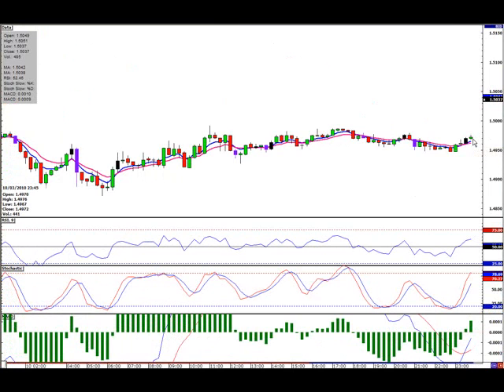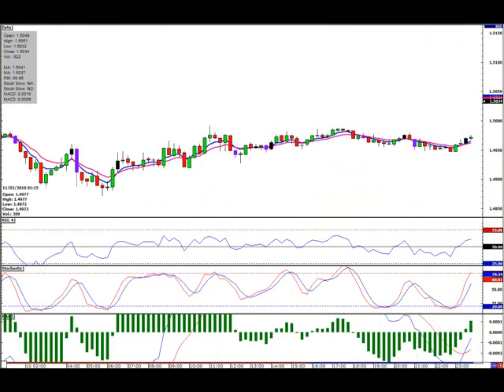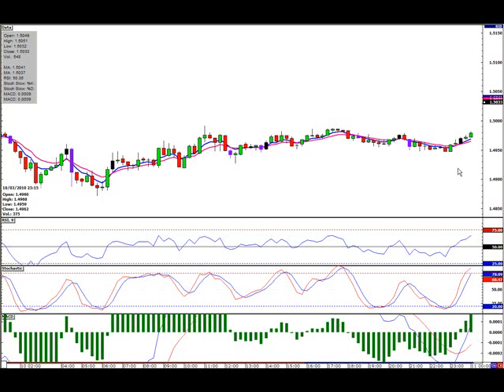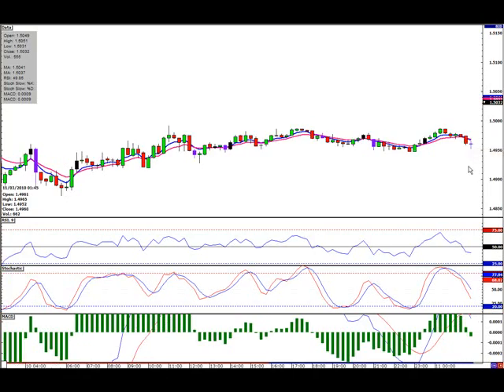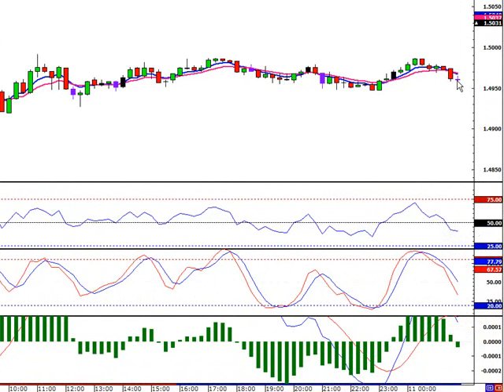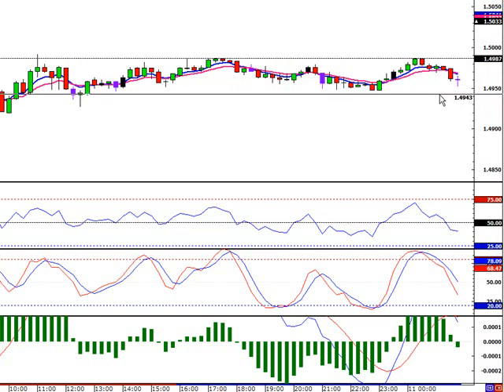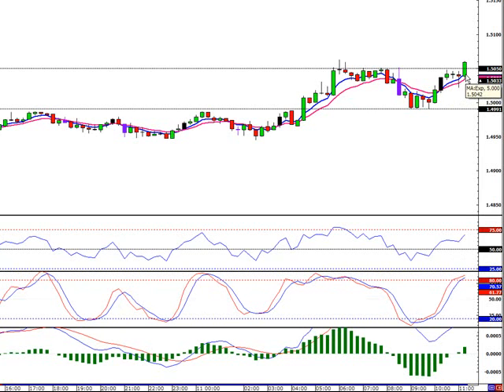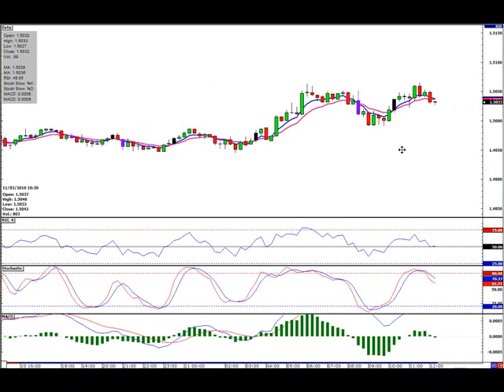Cowabunga Forex Trading System - Update for 03/11/2010